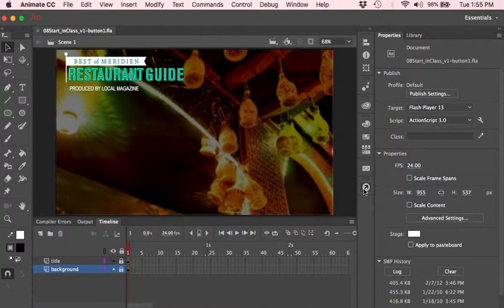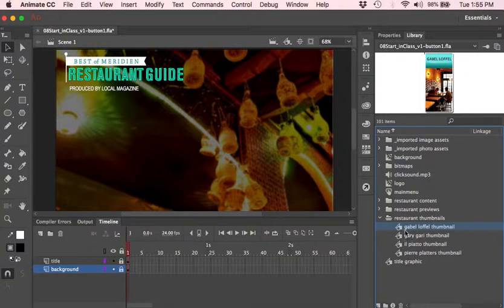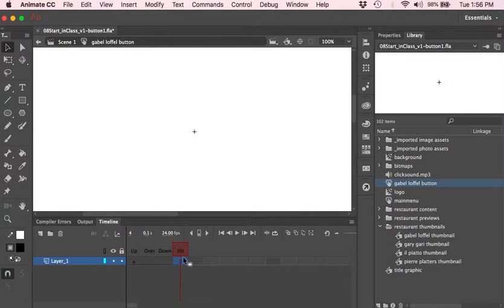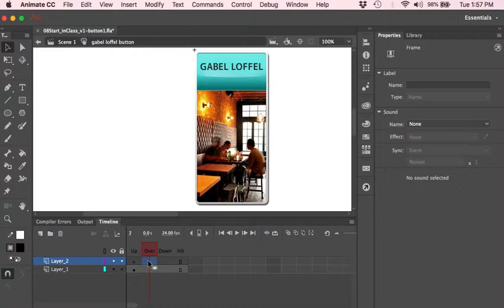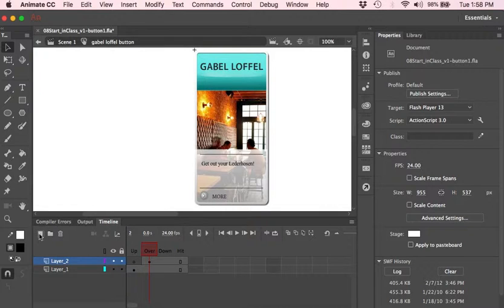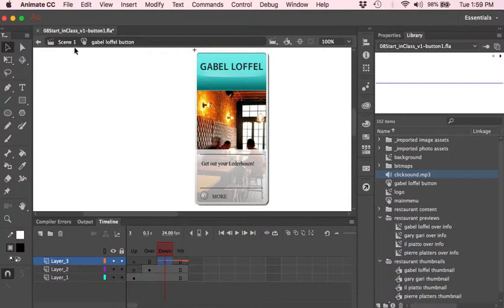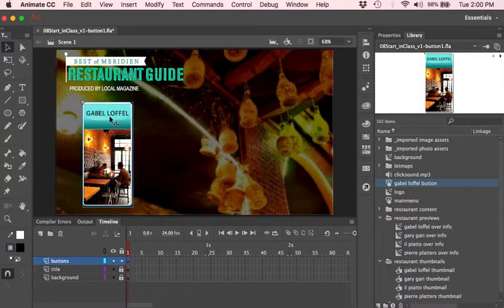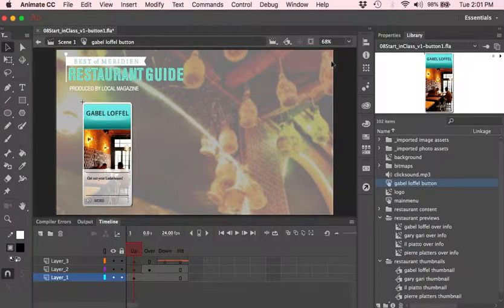Interactive Navigation part1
creating 1st button , hover state and click noise